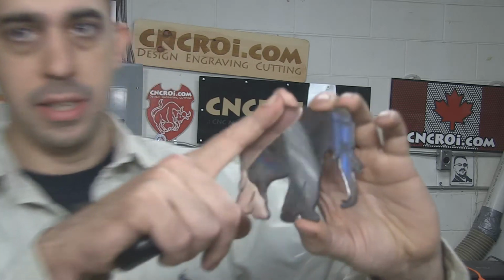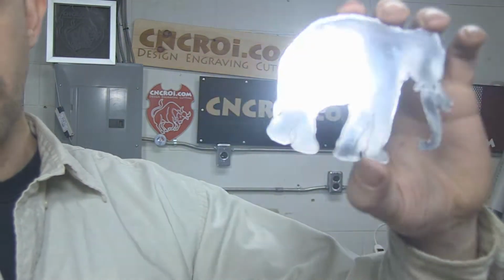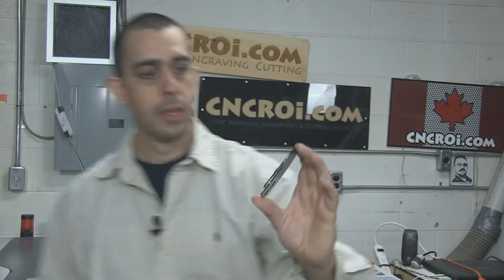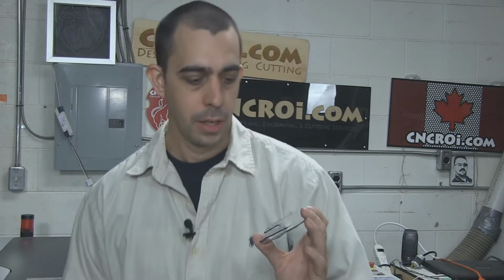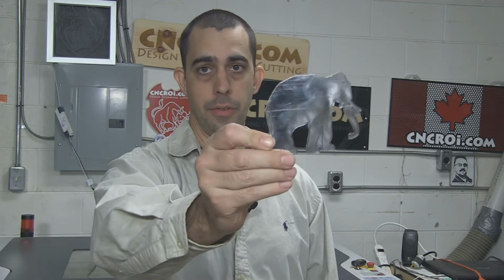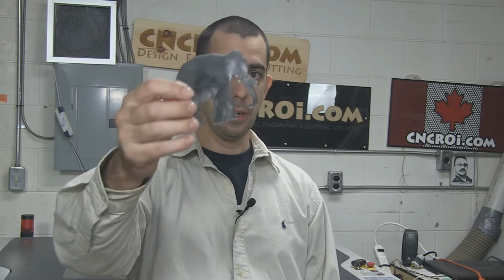Custom Animal Shapes 1/16″ (1 mm) Mirror Metal Laminate Designs 0045 – 0056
In this video, CNCROi.com make custom acrylic animals out of mirror metal laminate which engraves black material using our Austrian wide-format Trotec Speedy 400 flexx CNC laser.

CNCROi.com is a professional custom CNC shop with clients worldwide that can engrave, etch, mark, anneal and cut any material for any application in addition to custom design / build solutions.

the Home of CUSTOM, for a free no-obligation quote.